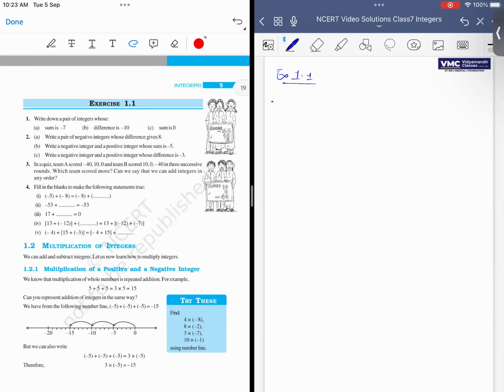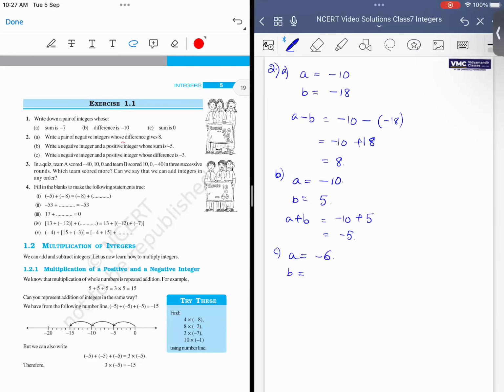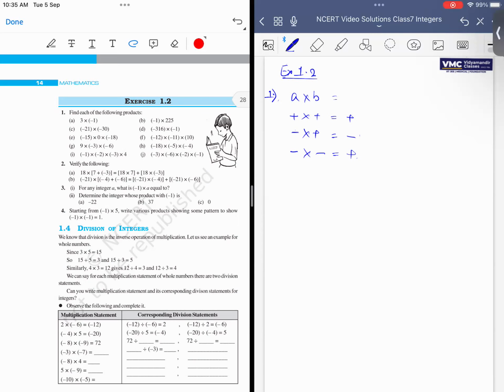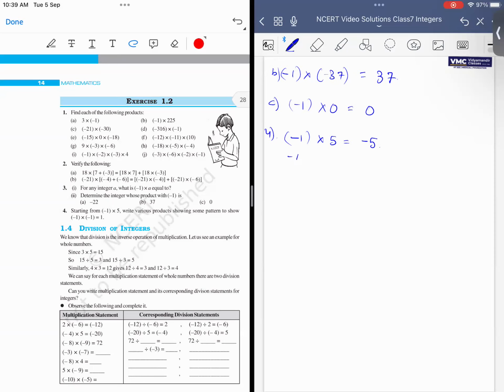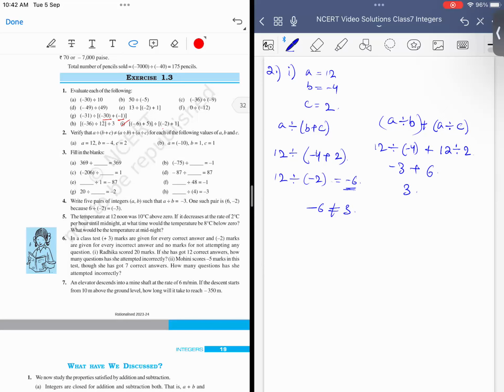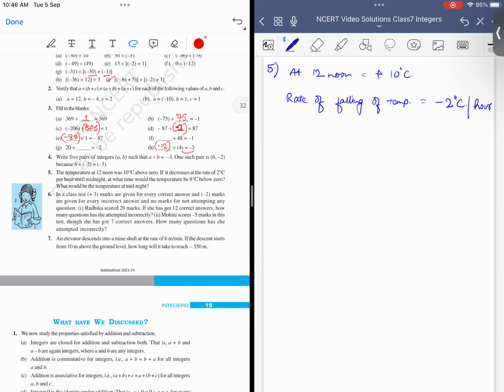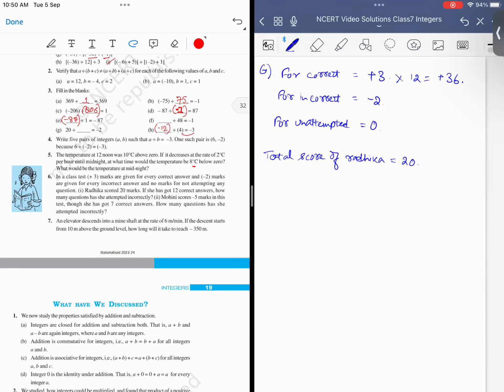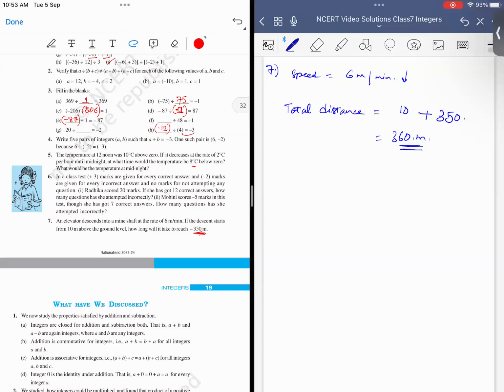Class 7 : "Mastering Integers | VIQ Program with VMC - Your Ultimate Guide to Integer Basics!"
Welcome to Vidyamandir Classes' VIQ Program - Your Ultimate Guide to Integer Basics for Class 7 students! In this comprehensive video tutorial, we dive deep into the world of integers, equipping you with the knowledge and skills needed to master this fundamental mathematical concept.

🔷 What You'll Learn:
- Understanding the concept of integers
- Absolute value and its significance
- Solving real-life problems involving integers

🔶 Why Choose VIQ Program with Vidyamandir Classes?
At Vidyamandir Classes, we are committed to providing top-notch educational content that simplifies complex topics, making them easy to grasp for students of all levels. Our experienced educators are here to guide you step-by-step, ensuring that you build a solid foundation in mathematics.

📚 About Vidyamandir Classes:
Vidyamandir Classes is a renowned name in the field of education, with a legacy of excellence spanning over [mention years]. We take pride in nurturing young minds and helping them achieve their academic goals.

Join us on this educational journey as we empower you with the knowledge and skills needed to conquer the world of integers. Let's embark on this learning adventure together!